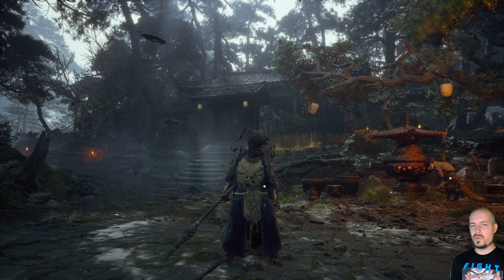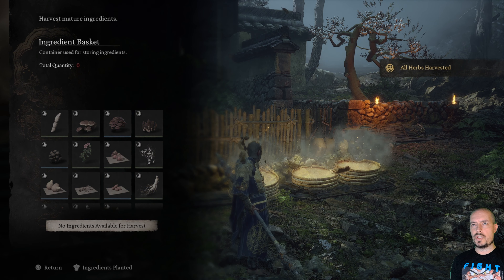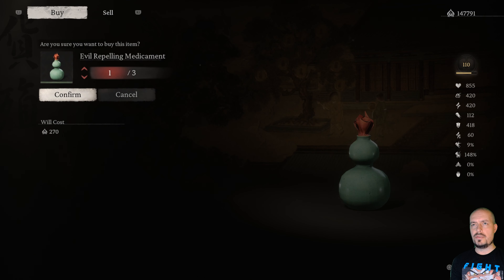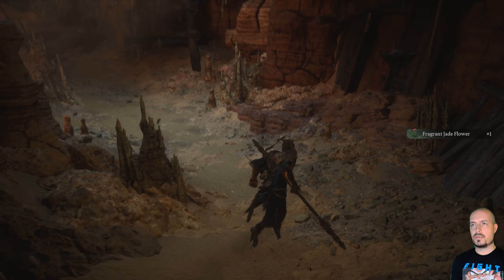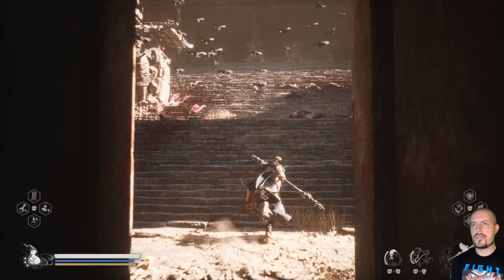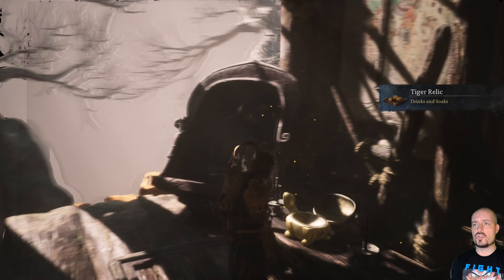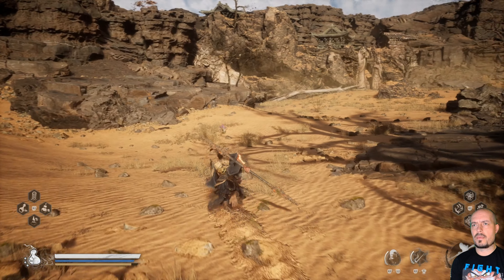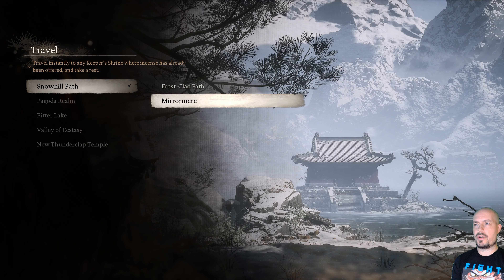BLACK MYTH WUKONG ❑ 44 – MISSING SOAKS & PILL ❌Road 2 Platinum❌ PS5 FULL GAMEplay Walkthrough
❑ In this BLACK MYTH WUKONG episode:
CHAPTER FIVE – GOLDEN CHILD, CRIMSON BLOOD

BLACK MYTH WUKONG All Episodes – Recorded in 4K/6Ofps and Includes a Full Video Game Walkthrough for Sony PlayStation 5, PS5 Gameplay, Completing All Main and Side Missions, Collecting All Collectibles, Earning All Trophies and at the end of this Walkthrough Earning Platinum Trophy. Enjoy it!

BLACK MYTH WUKONG is an action role-playing game. There was a lot of debate about whether it was a soulslike during its pre-release, even though Game Science does not consider it as a soulslike. However, reviewers who played the game commented that, even though the game and soulslike games share a few elements, it does not properly fall under that subgenre. It is played in single-player mode with a third-person view. It is inspired by the classical Chinese novel Journey to the West.